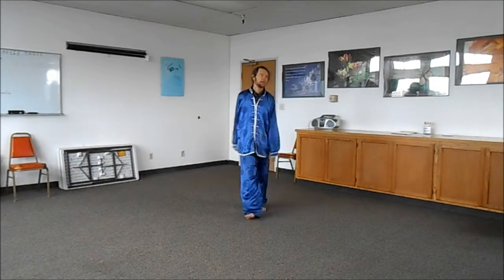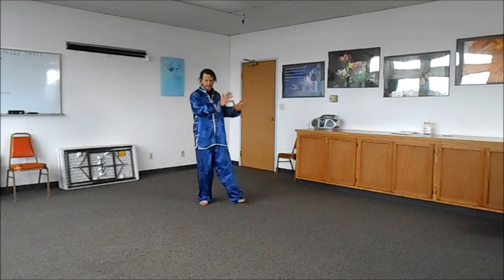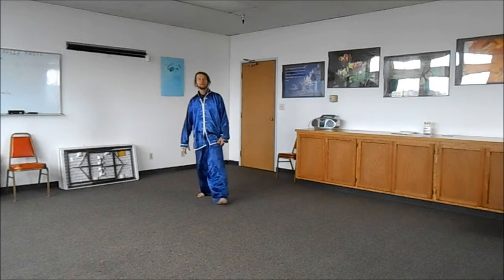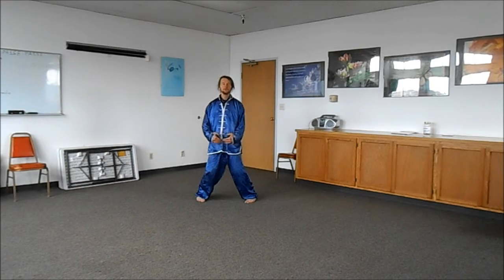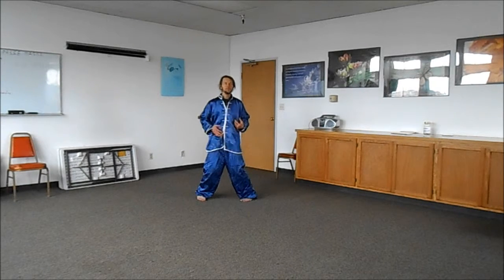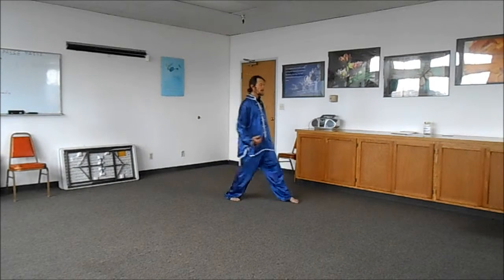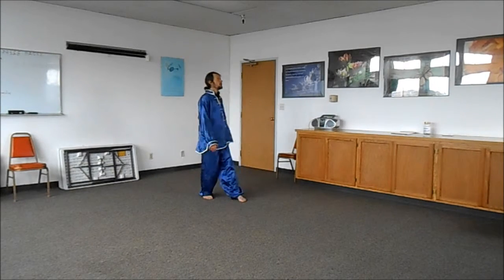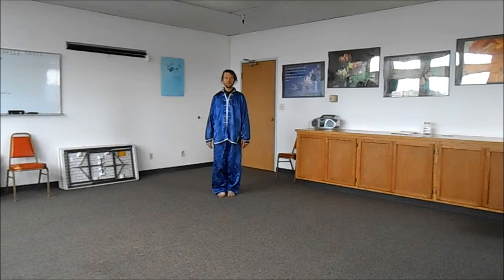Plum Forset Wing Tsun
The framework # 1 form little theory. MrMaintain at hotmail.com 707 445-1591 PT 9-5